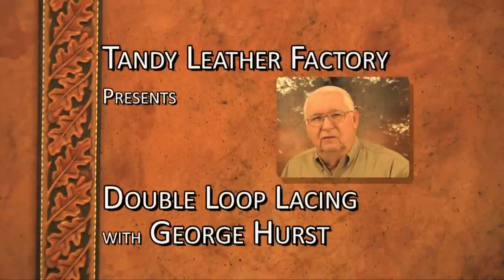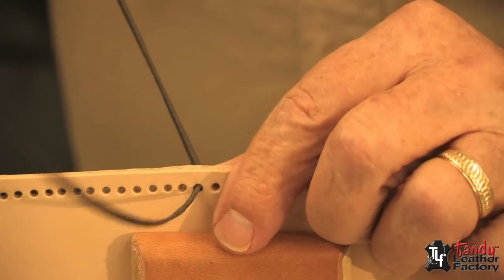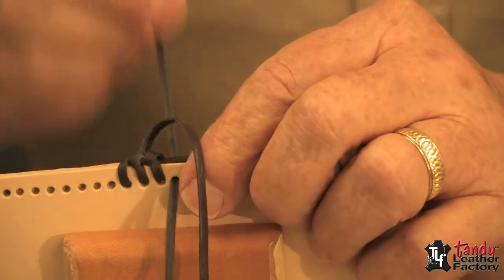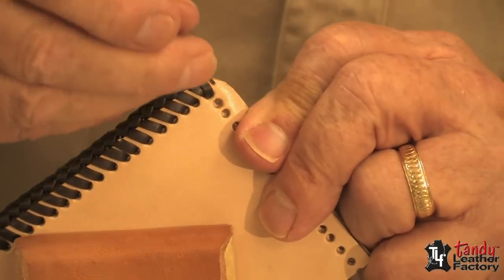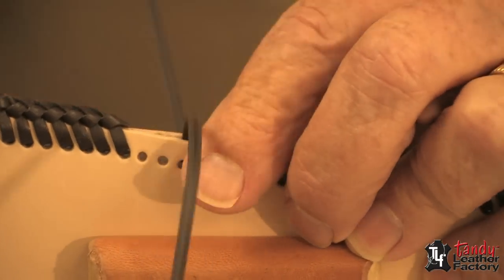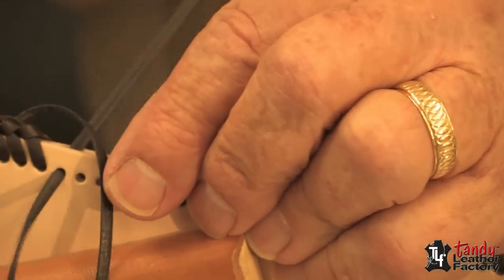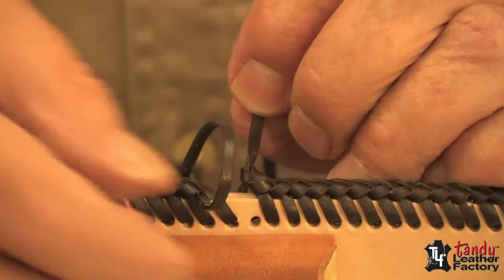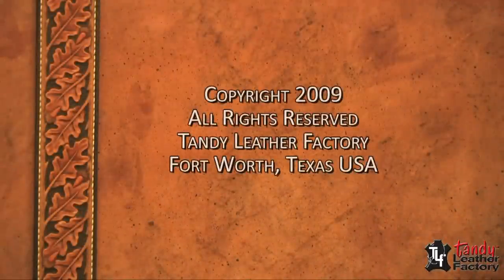How To Double Loop Lace On Leather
Double loop stitching can look intimidating, but with quick and easy demonstration, you'll be lacing your leather in no time!